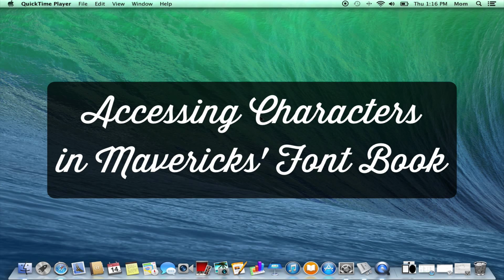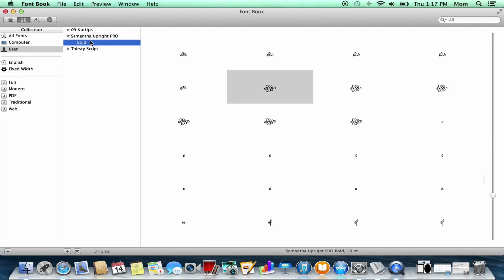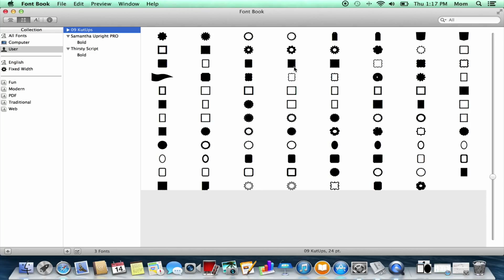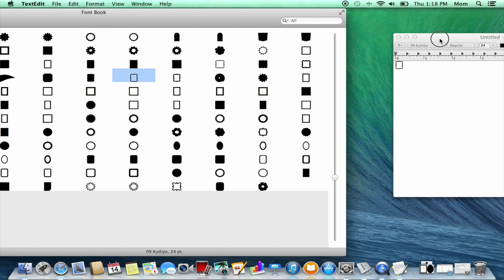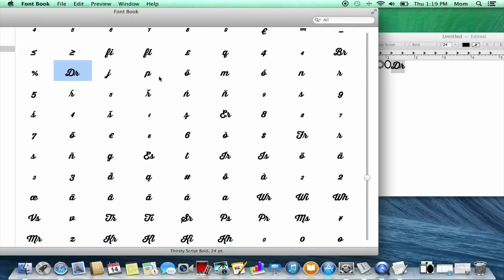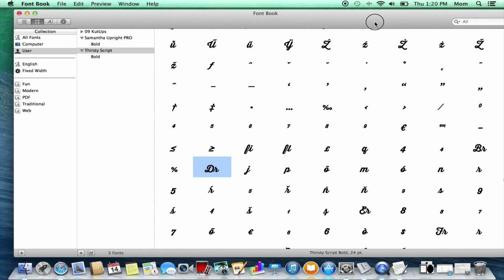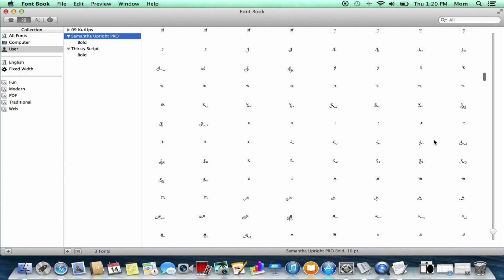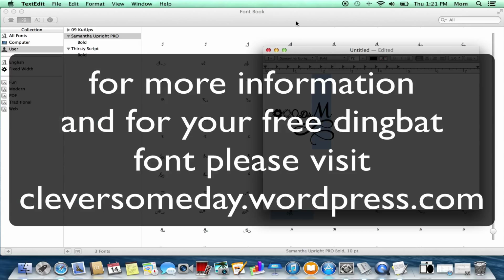Accessing Characters in Mavericks' Font Book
How to access all the characters in a font using the Font Book application in Macintosh OSX 10.9 and above. This includes Open Type alternates, etc. For more information please